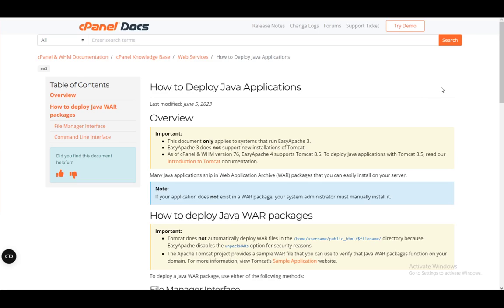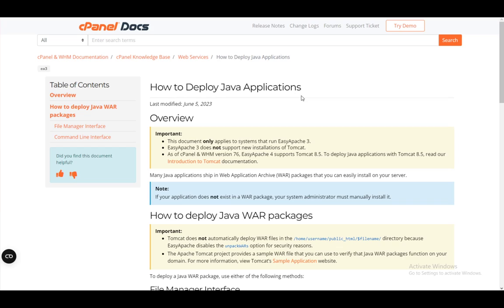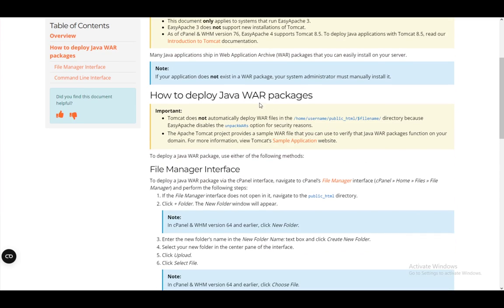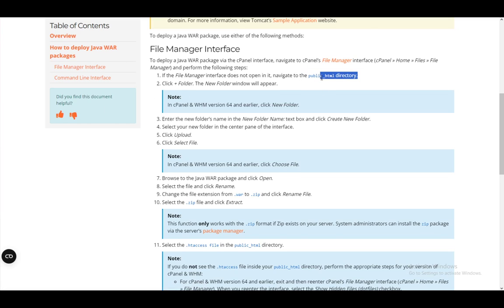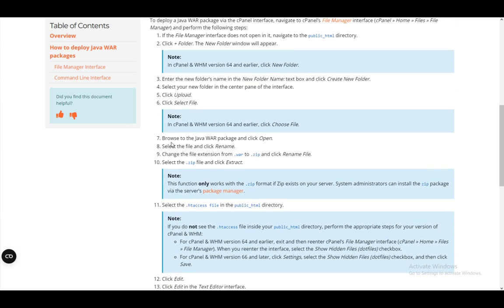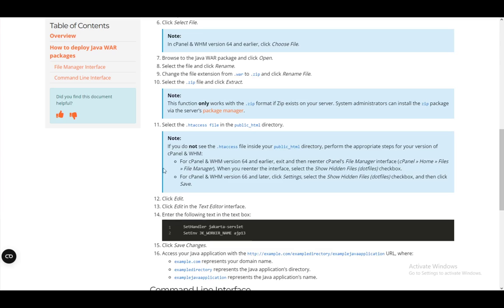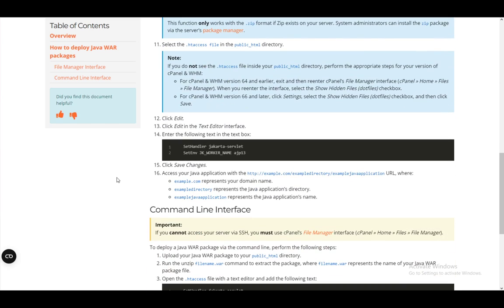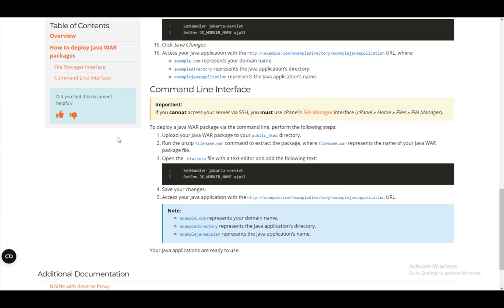How To Host Spring Boot Application On cPanel Tutorial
Today we talk about host spring boot application on cpanel,spring boot production deployment best practices,cpanel,how to host spring boot application on cpanel